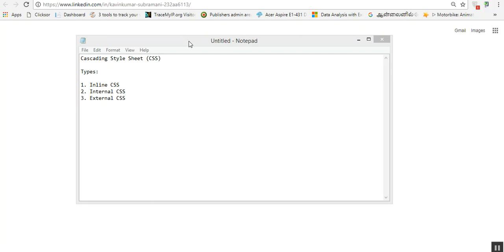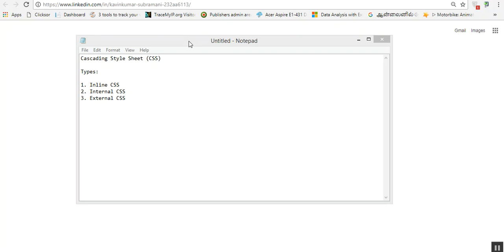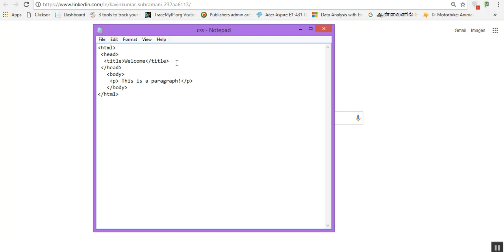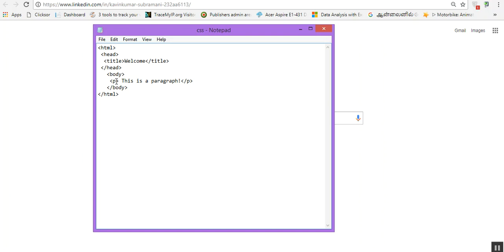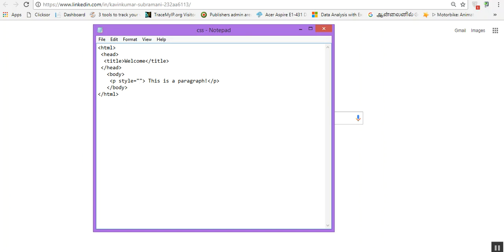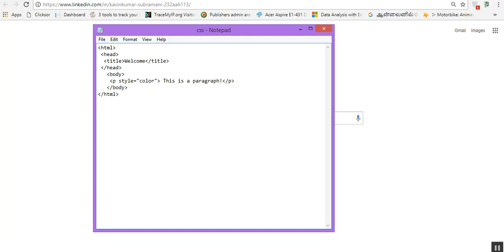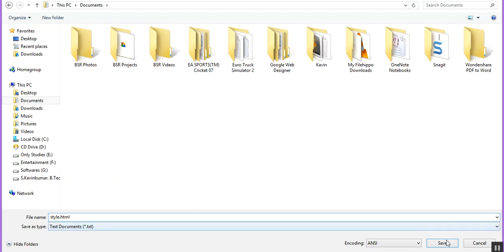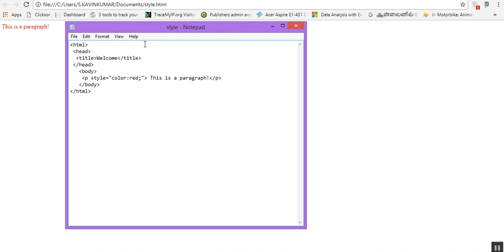Inline CSS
This video explains about the types of CSS and specifically describes about the inline CSS with an example.